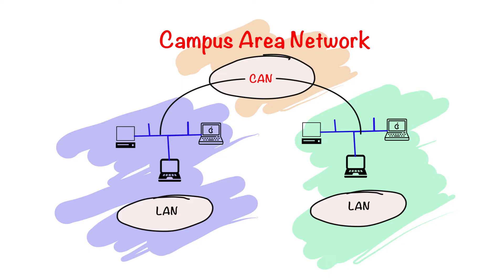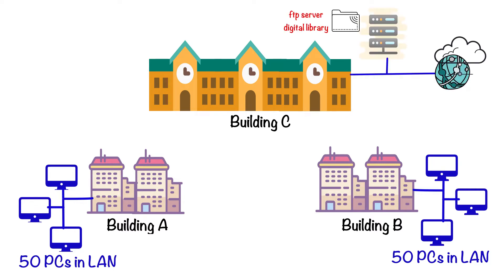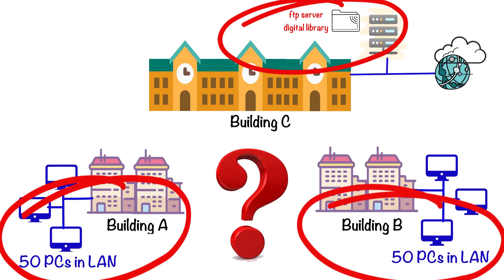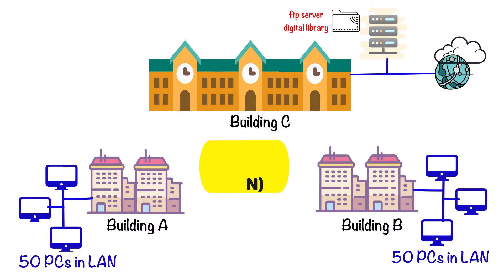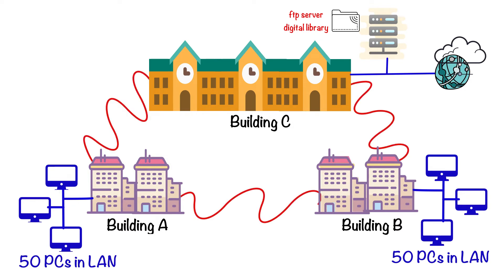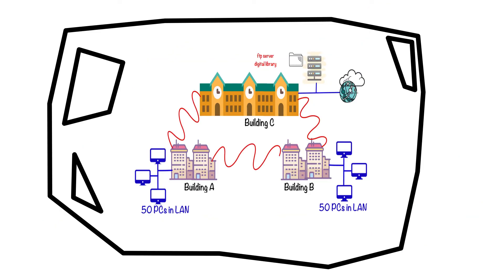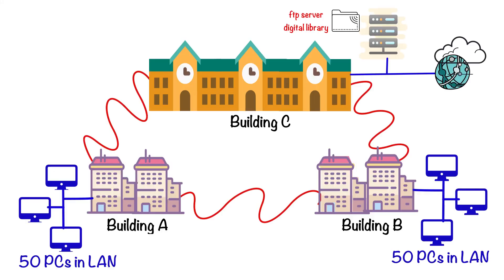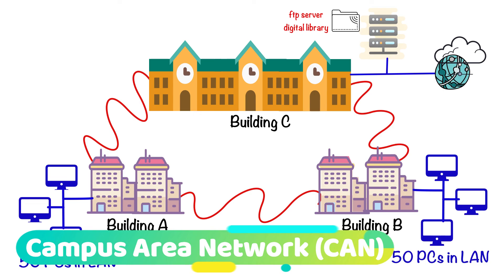Campus Area Network (CAN) | Types Of Computer Networking Terms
In this video we will see what campus area network is and how they are setup